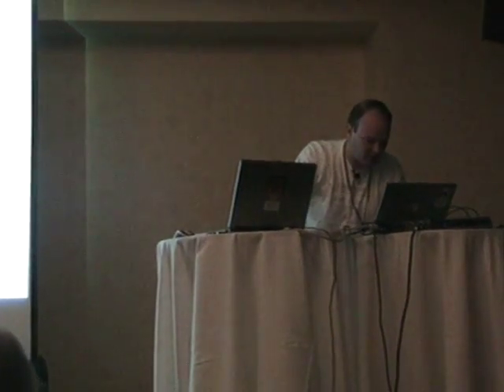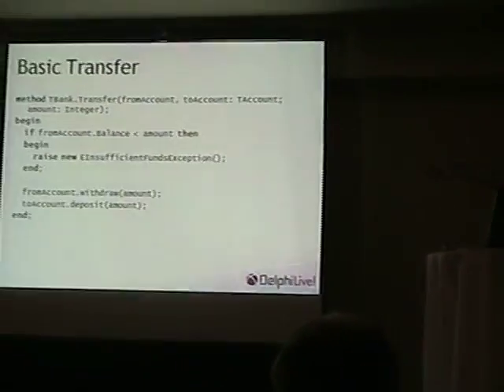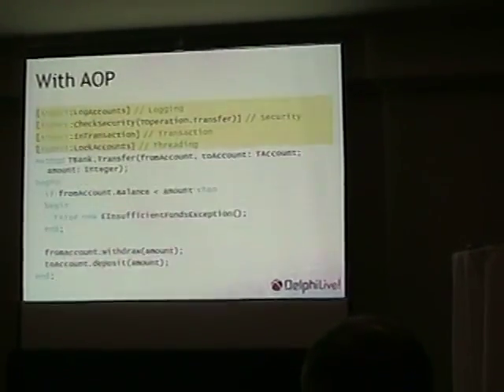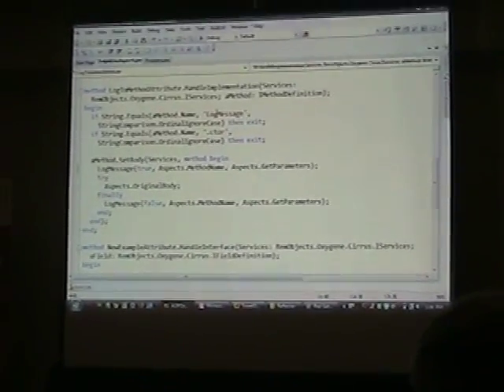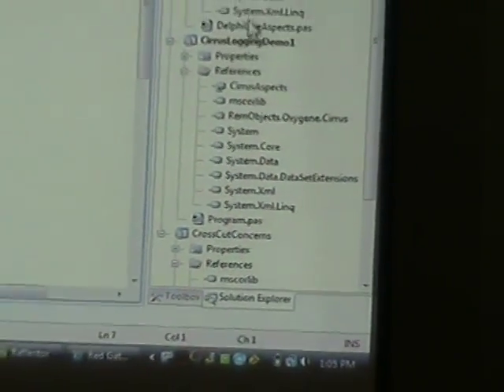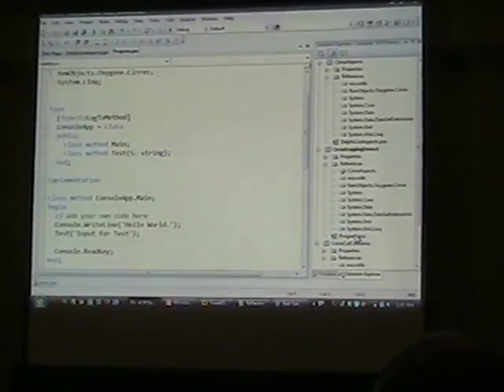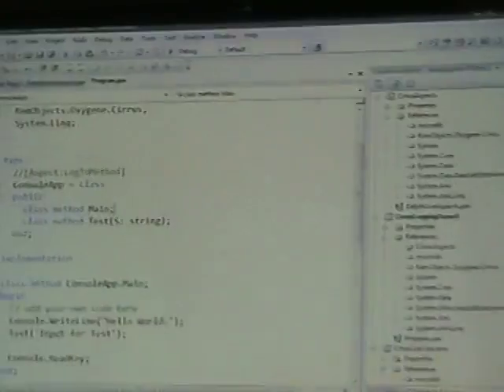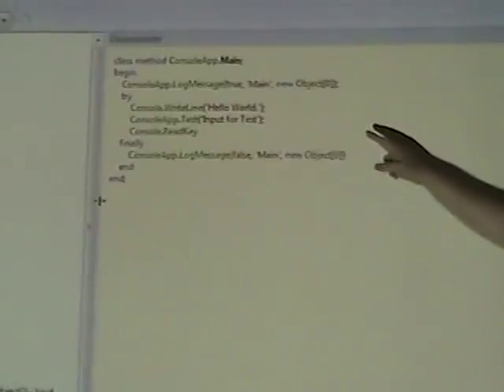7 of 8 - What is Cooking in the Delphi Labs - Delphi Live! 2009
This is actually the segment I've gotten the most requests for me to upload.  Unfortunately I am a bit obsessive compulsive about doing them in order. . . .  This is the part of the What's Cooking in the Delphi Labs where I presented on the Cirrus Aspect Oriented programming framework for Delphi Prism.

Jim McKeeth

Delphi Live! 2009
May 2009